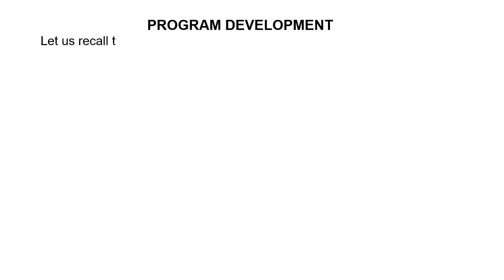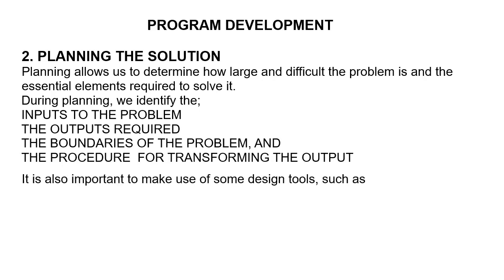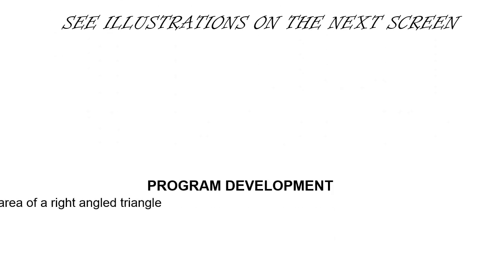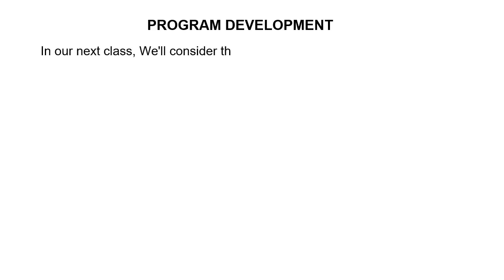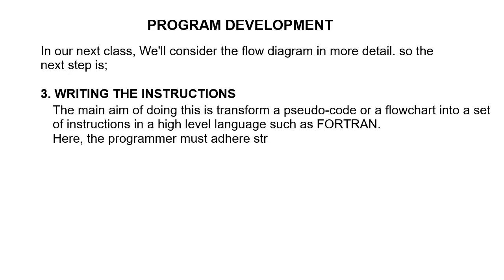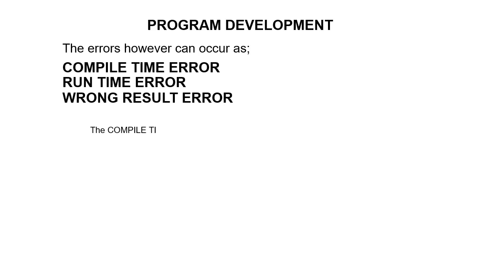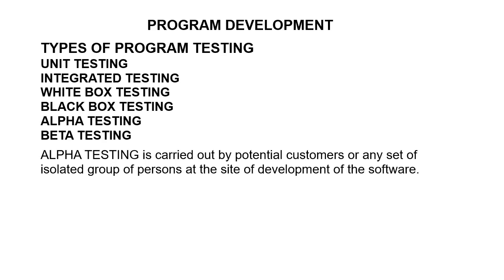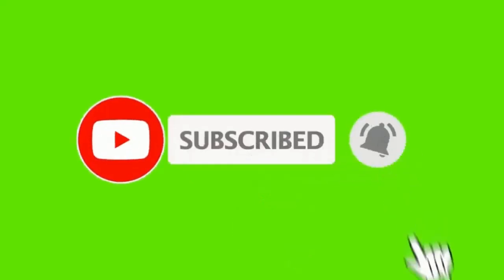PROGRAM DEVELOPMENT CYCLE: fortran tutorial | fortran programming.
PROGRAM DEVELOPMENT CYCLE: Tips and inside secrets you should know.

Program development cycle or steps involves certain stages a programmer has to go through in order to have a successful program executed. In this video, I took my time to explain the certain stages a programmer has to go through in order to to have a successful program executed.

After watching this video, you will be able to explain the certain stages a programmer has to go through in order to have a successful program executed.

Program development cycle